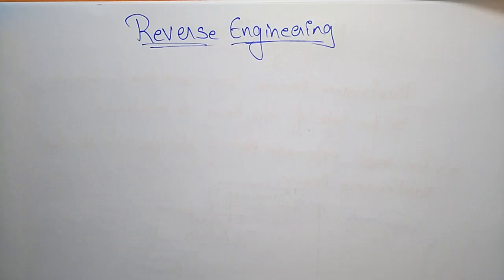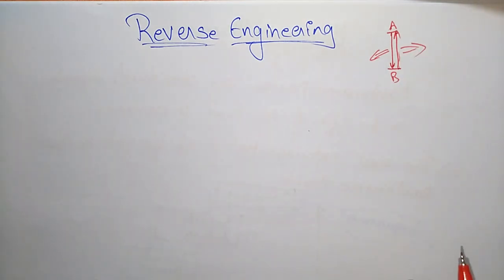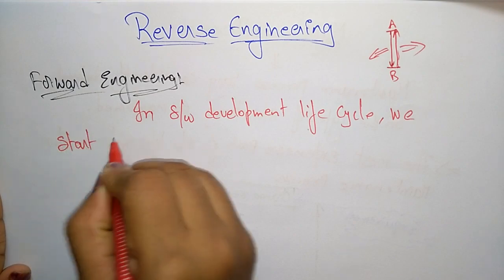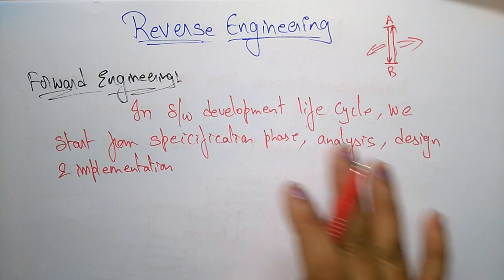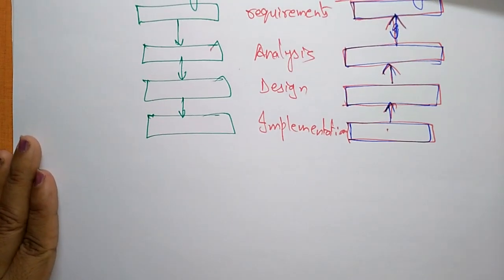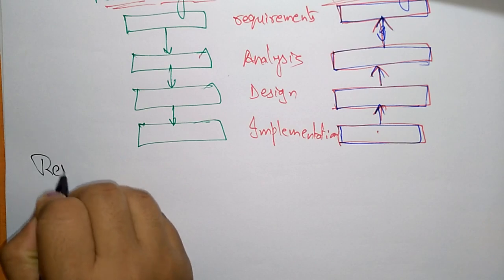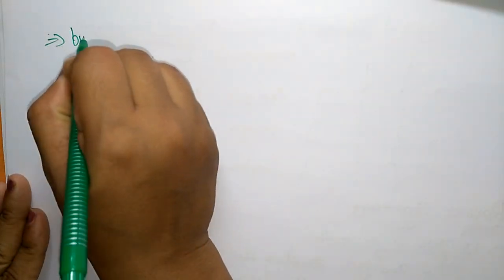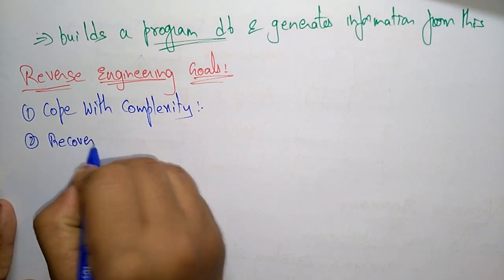Reverse Engineering | Software Engineering | SE | Lec-89 | Bhanu Priya